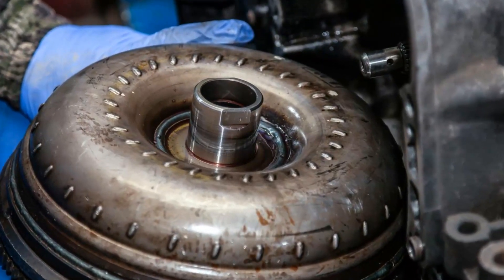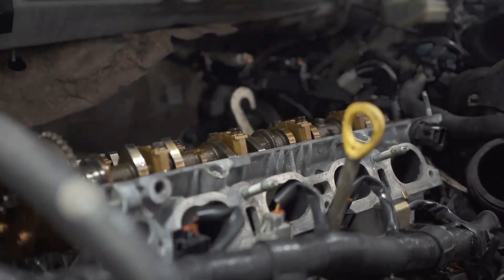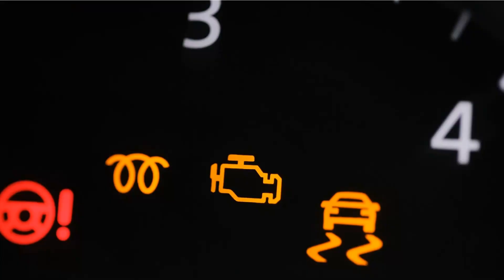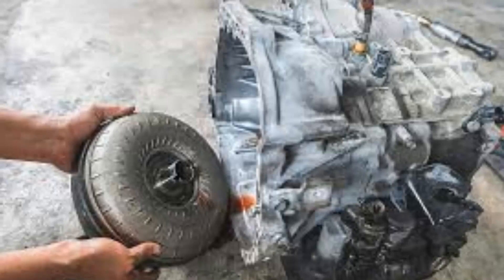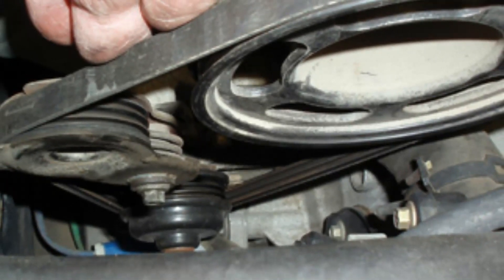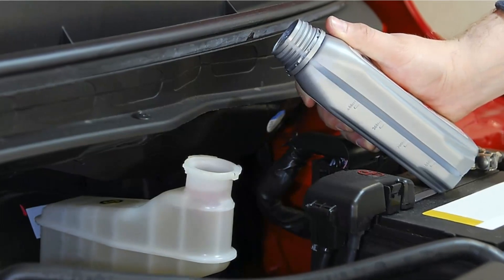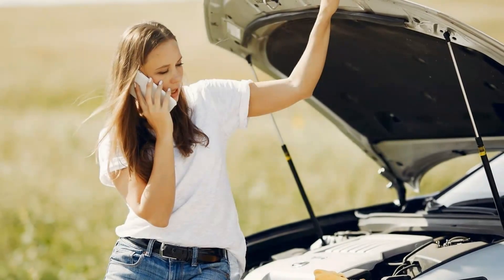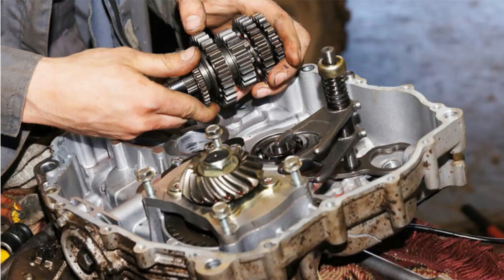8 Signs & Symptoms of Bad Torque Converter and Causes of Fault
What is the torque converter?
The critical component of automatic transmission vehicles is the torque converter. The torque converter works by fluid coupling and is housed in a small frame. This allows you to keep your car running while it applies a brake. They do not completely disconnect the engine from the transmission like the clutch.

They make it possible to maintain the car in a steady state without having to use too much force. This is useful when the vehicle is stopped at a red light or in traffic. This is the place where you can put your transmission fluid. It creates hydraulic pressure. When it fails, the torque converter is a sensitive part that can cause transmission problems in automatic vehicles.

We'll discuss the symptoms of a bad torque converter so that you can recognise them and bring your car to a transmission specialist.